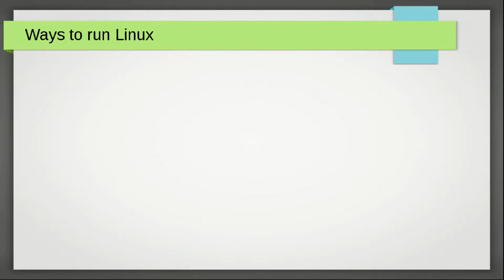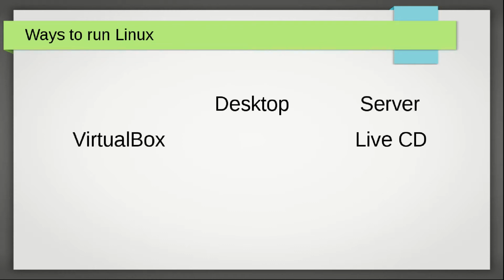Learn Linux: Become An Unix Master - Ways to run Linux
Letting you know the different ways you can run Linux.